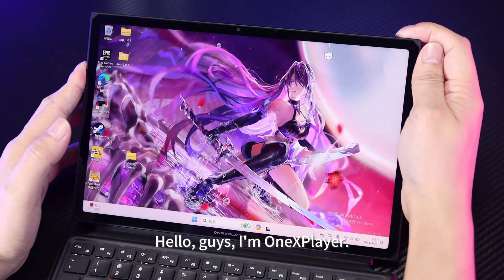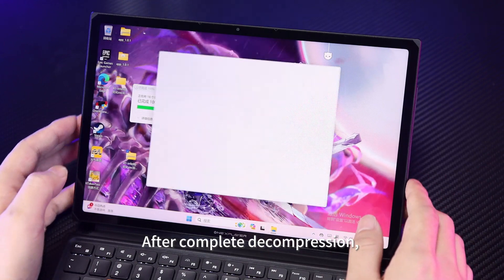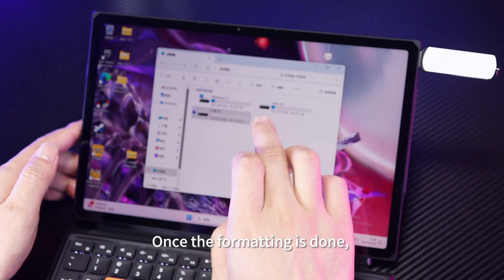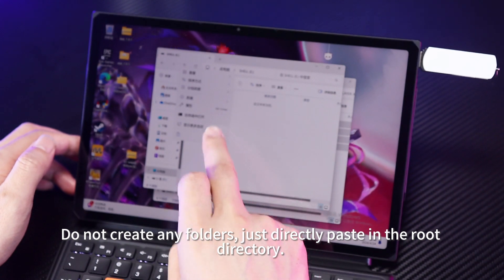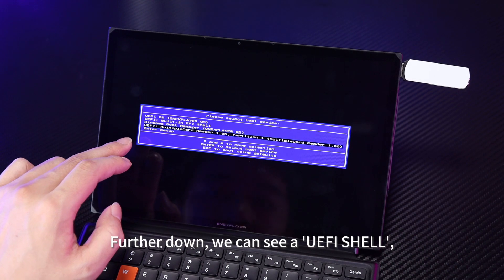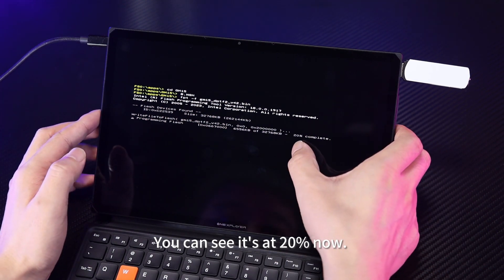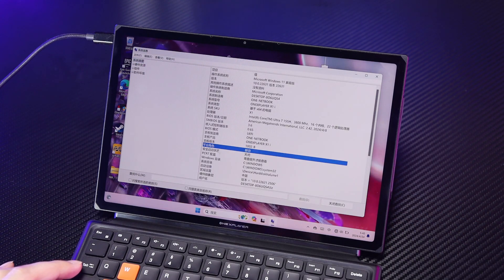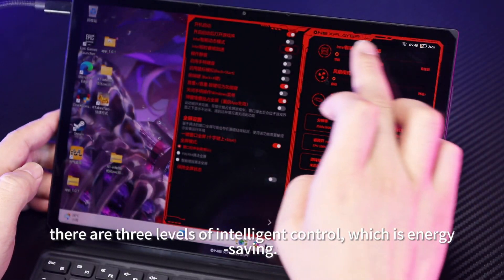The latest BIOS for the three-in-one PC, OneXPlayer X1 has arrived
The latest BIOS 2.42 for OneXPlayer X1 is now available for update. Come and check it out.